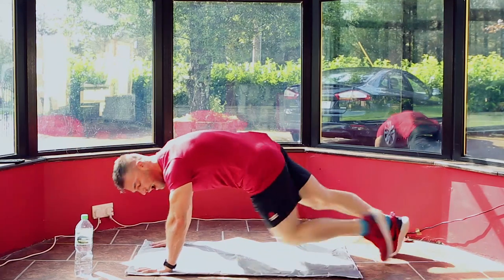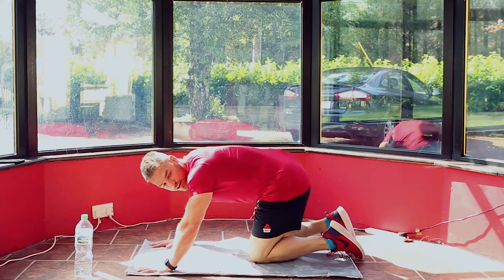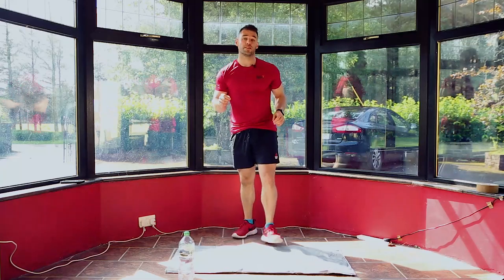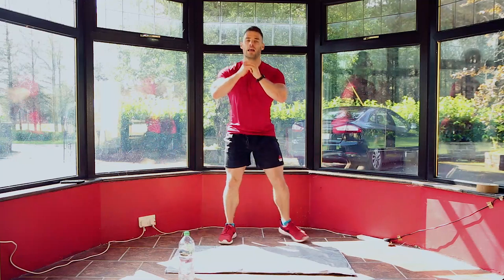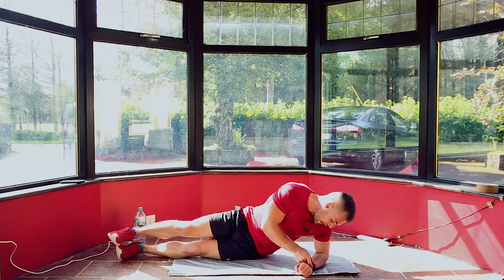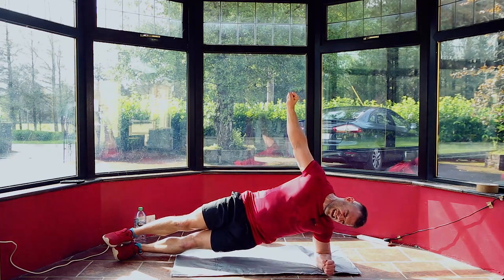20 Minute Bodyweight HIIT With Finisher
20 Minute Bodyweight HIIT With Finisher:
Full body HIIT with finisher.

1. Mountain Climbers
2. Opp Knee To Elbow
3. Spider Push Up
4. Air Squats
5. Wide To Narrow Squats
6. Wide to Narrow Core
7. Plank Reach Out
8. Side plank (left side)
9. Side plan (right side)
Finisher: Tabata squat with hold on the rest

The Fitness Mindset Book by Brian Keane